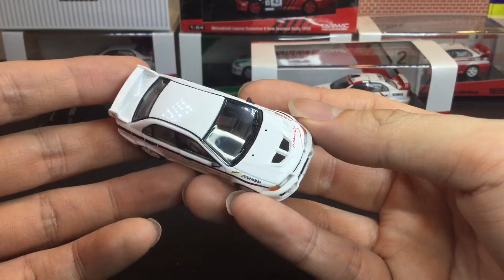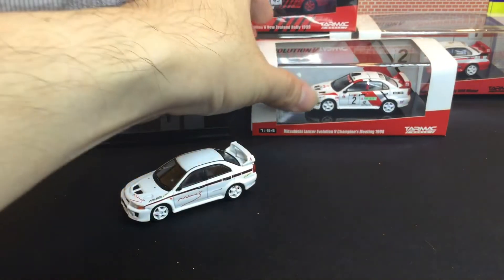FirstLook Tarmacworks MITSUBISHI LANCER Evo V (Mine’s and Richard Burns Champions Meeting 1998)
Closer look at the new cars from Tarmacworks
MITSUBISHI LANCER Evolution V Tune by Mine's
MITSUBISHI LANCER Evolution V Champions Meeting 1998 - Richard Burns